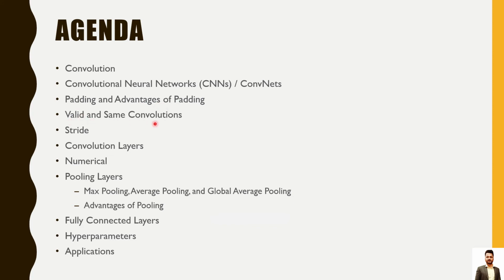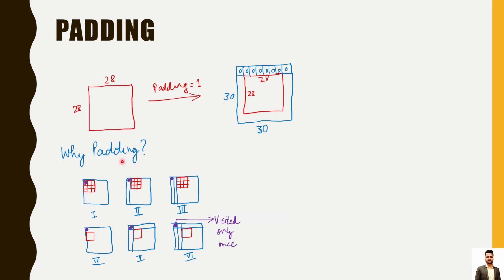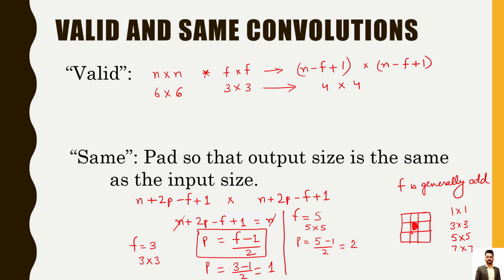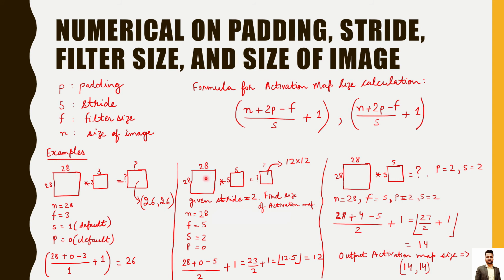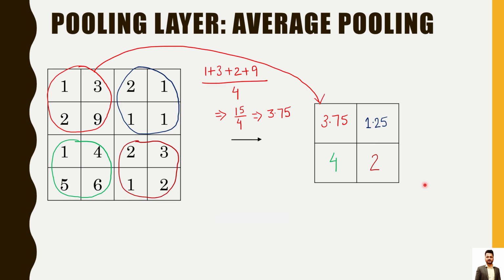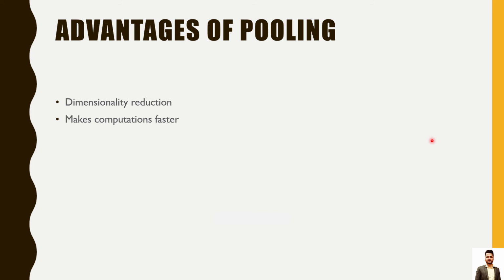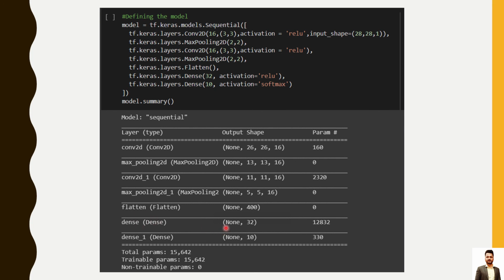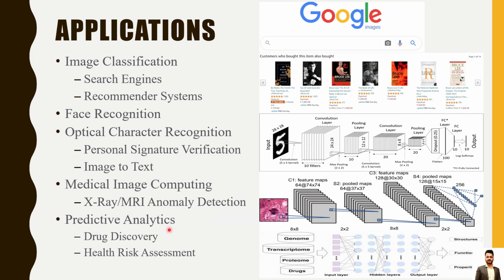106. Computer Vision - Convolutional Neural Networks